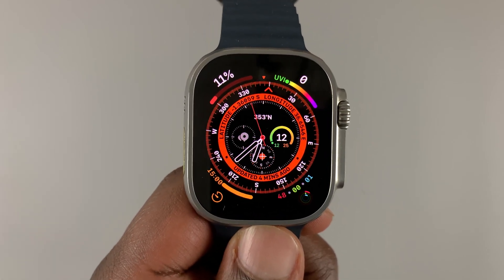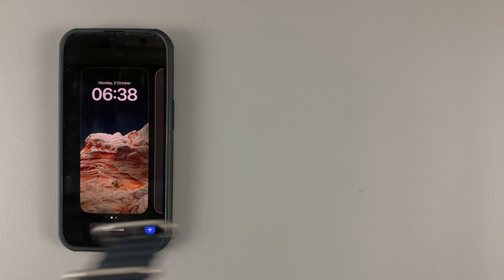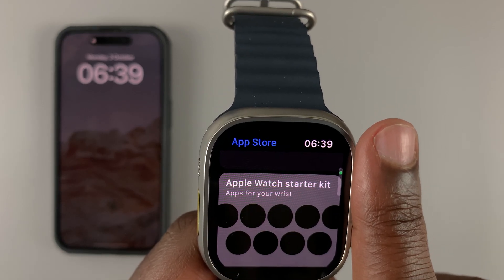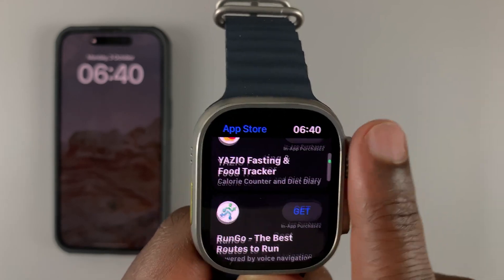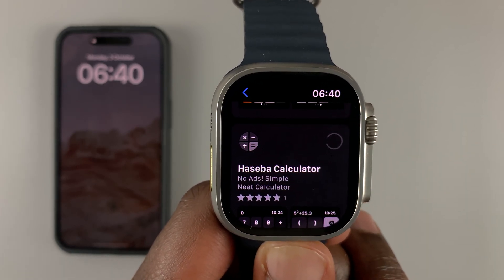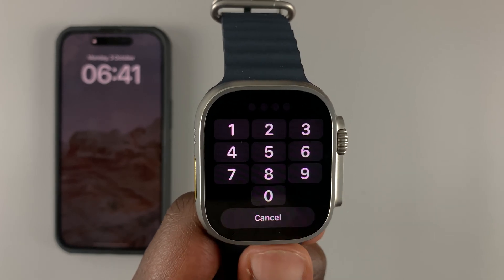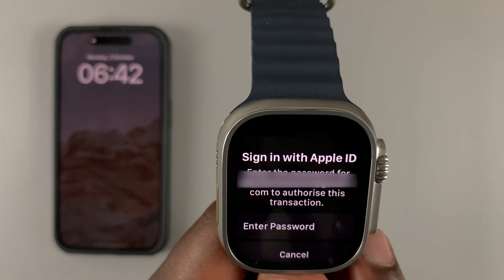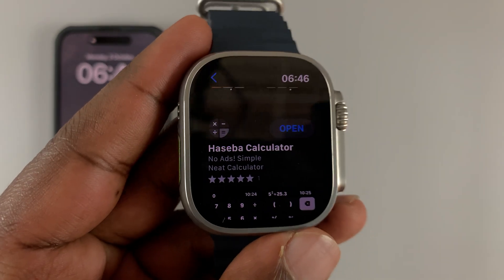How To Download And Install Apps On Apple Watch Ultra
Here's how to install apps on Apple Watch Ultra.
The Apple Watch Ultra allows users to install their favorite apps on the watch. You can download and install as many apps as you want.

Keep in mind that you need to have an Apple ID Account so that you can download and install the apps.

Cell Phone Tripod Adapter